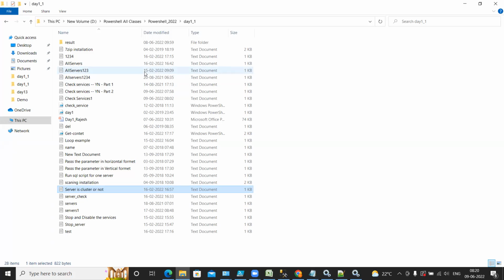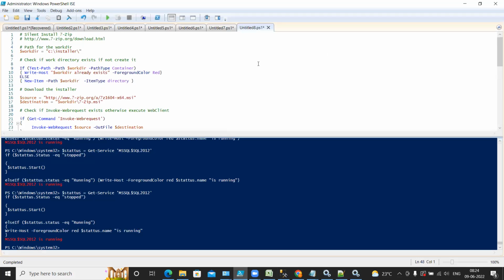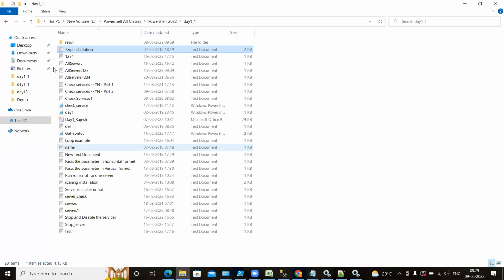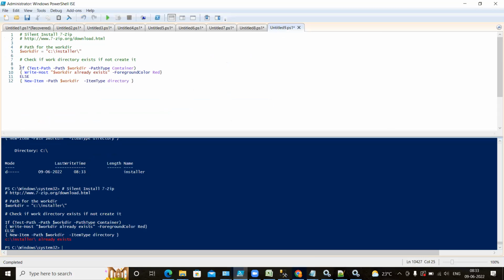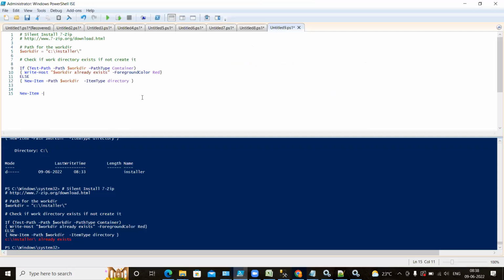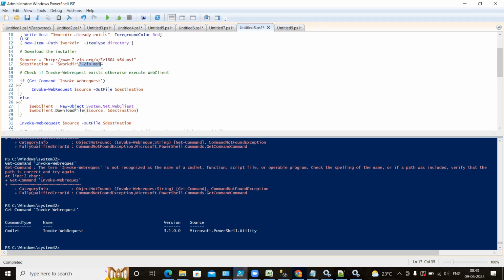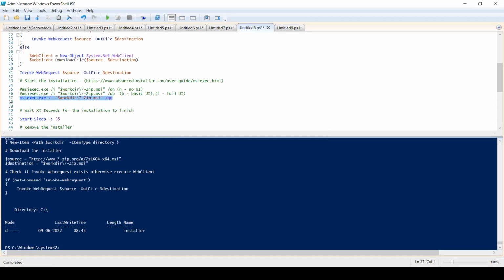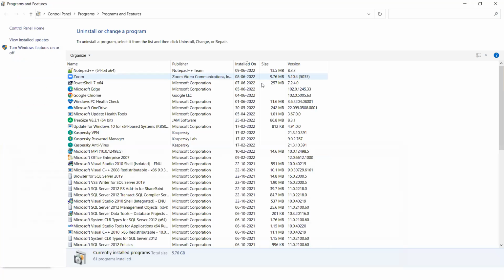Powershell for SQL DBA Day - 1.3 - 9/6/2022